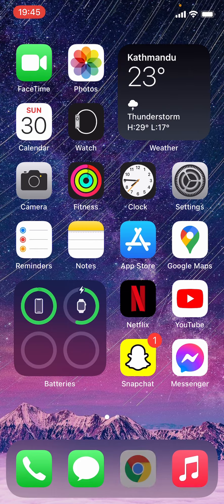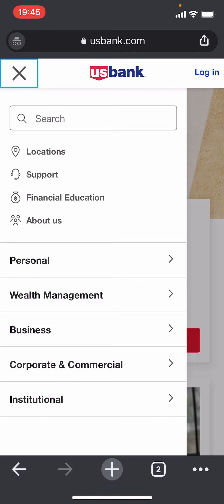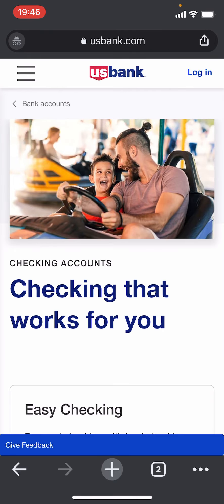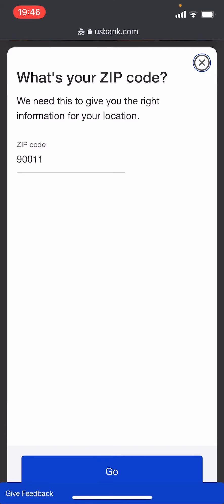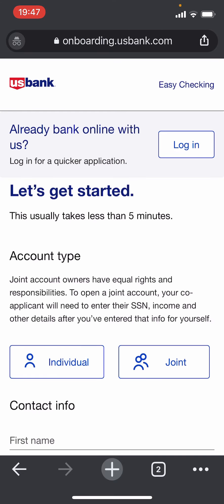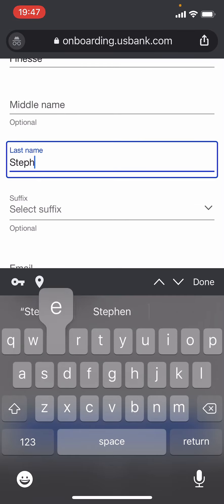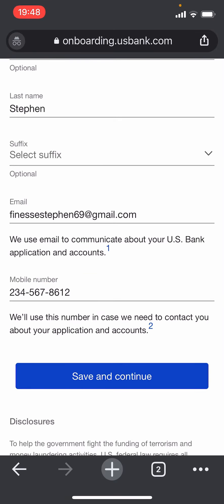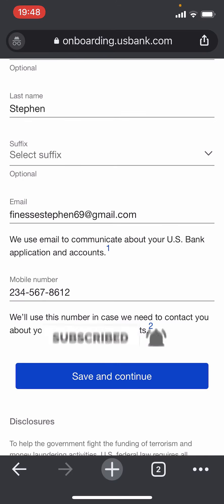How To Open US Bank Online Banking Account? Create US Bank Online Banking Account 2021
Don't know how to open your U.S Bank account? Do not worry this video will guide you on how to log in to your U.S Bank account. U.S Bank is an American bank holding company based in Minneapolis, Minnesota, and incorporated in Delaware. It is the parent company of the U.S. Bank National Association and is the fifth largest banking institution in the United States.
You need to follow some of the steps to Sign-up for your U.S Bank account. Watch the video till the end to learn the step-by-step process of how you can create an account. To Create your U.S Bank account:
1. Open a web browser on your phone or desktop.
2. In the search box, type in U.S bank.com and press Enter. You will end up on the official website of U.S Bank.
3. Click on the three parts at the top left corner of the screen.
4. Click on Personal.
5. Tap on Bank account. You can choose between Saving or checking the bank account that you are trying to create.
6. Click on checking account.
7. Scroll down to the type of account that you are trying to create.
8. Choose any from the option. ( for example-Easy checking).
9. Click on Apply now. You will then have to enter your Zip code.
10. Enter your ZIP code, and click on the Go button.
11. Choose your account type. You can choose between Individual or Join. 12. Choose Individual, and enter your information.
14. Once you fill in all the information on this page, click on Save and Continue. It will forward you to other processes. In the Further sections, you need to enter more information, and then it will create your U.S Bank account. That's how you can open your U.S Bank account.

0:00 - Intro
0:12 - How To Open US Bank Online Banking Account?
1:46 - Outro